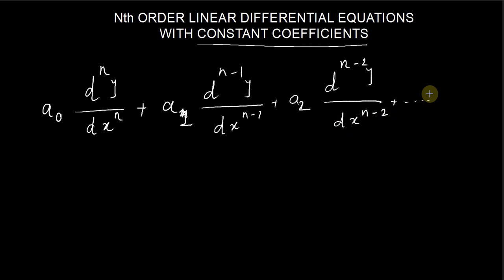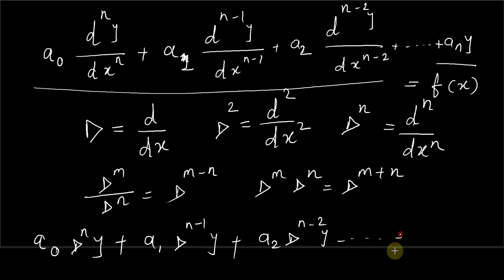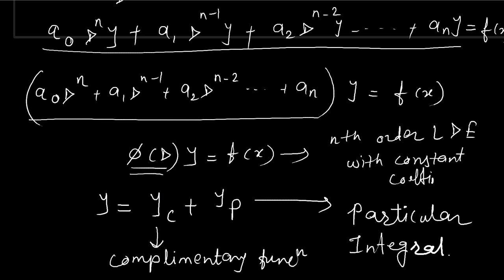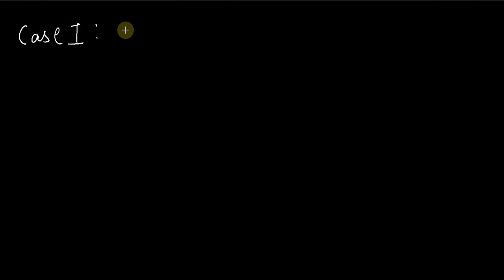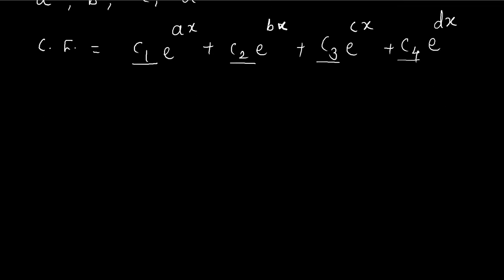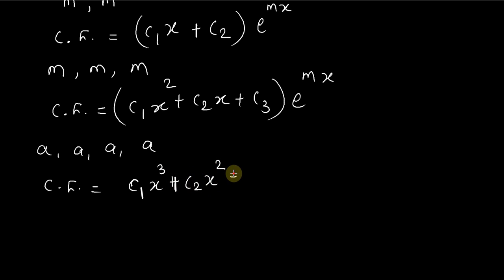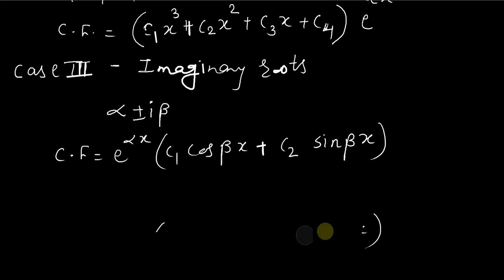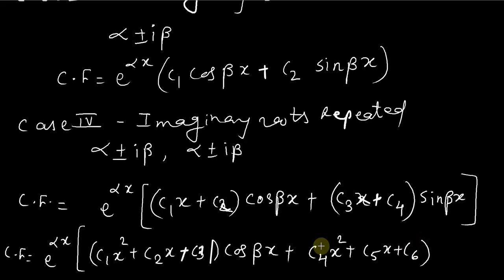linear differential equations: part 1